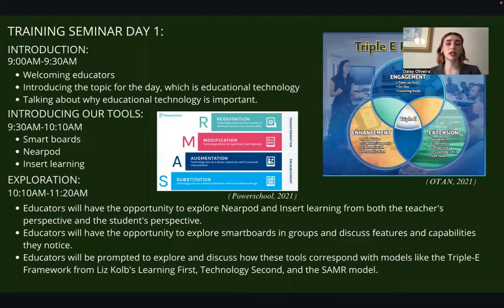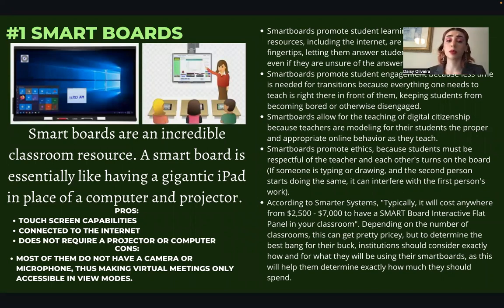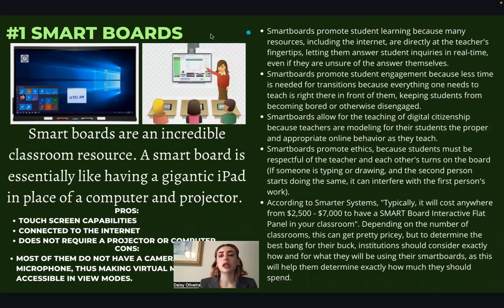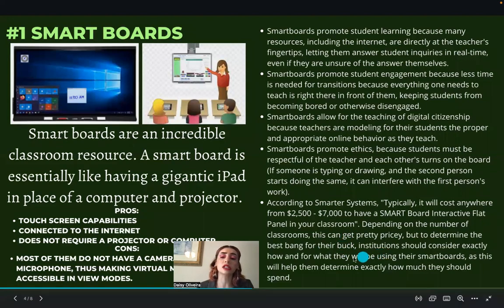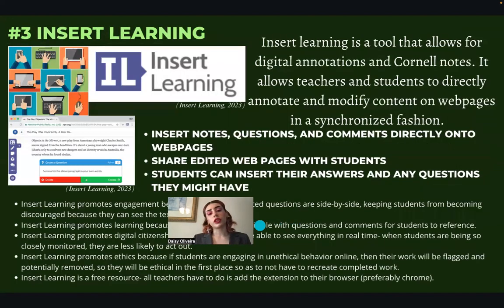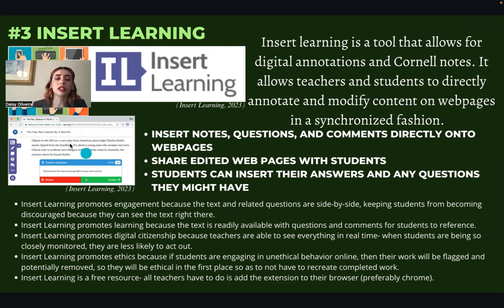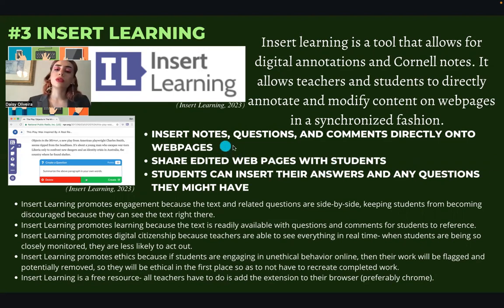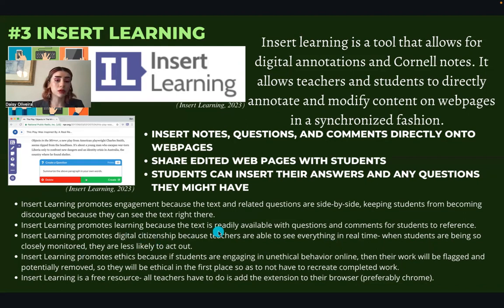Oliveira,D_Wk.8_Presentation